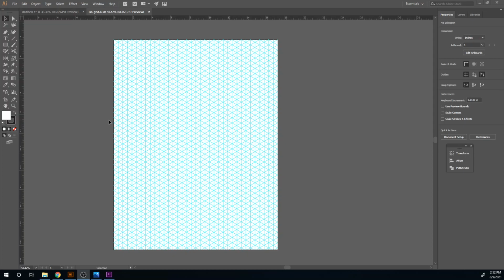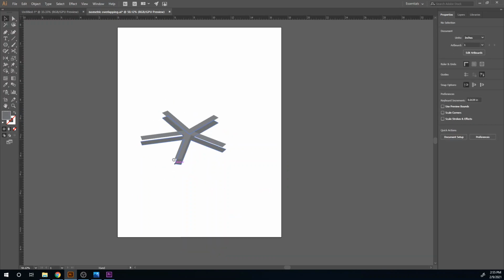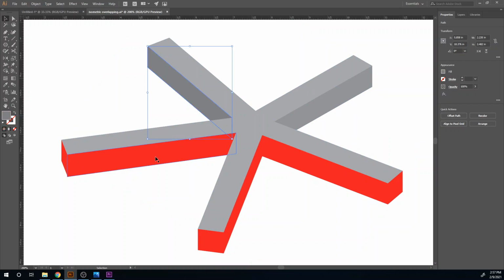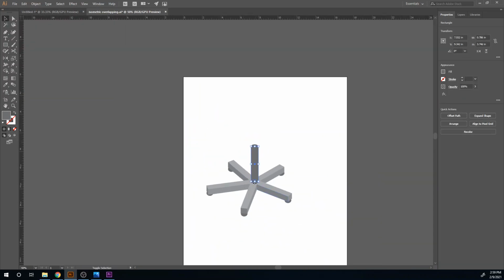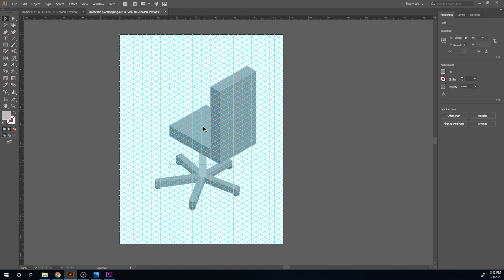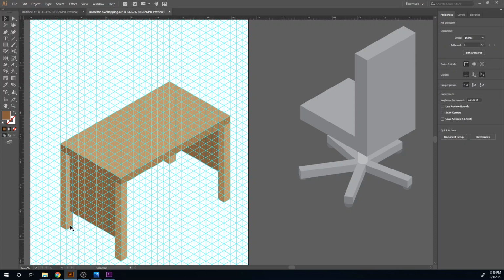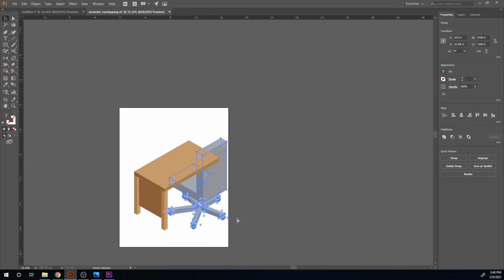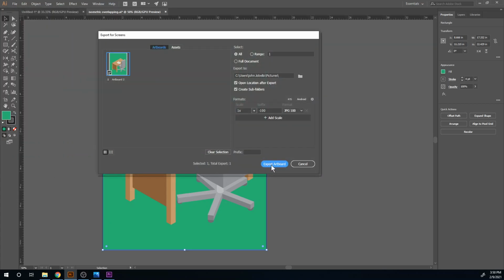Isometric Desk and Chair in Illustrator